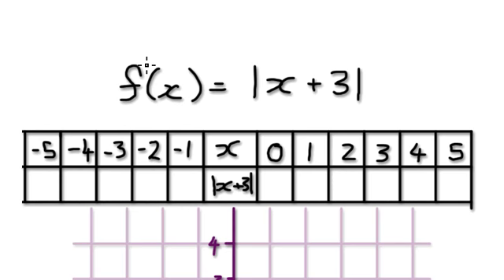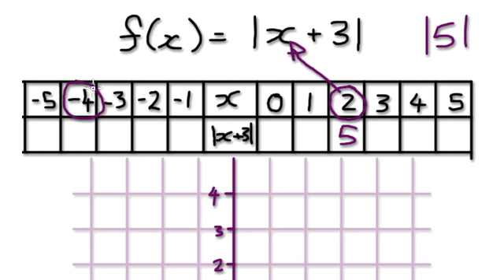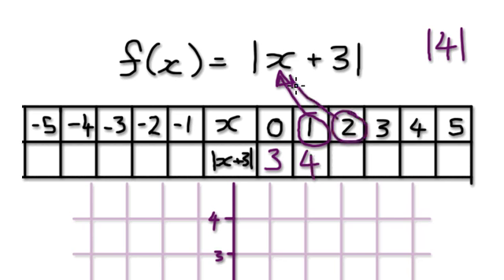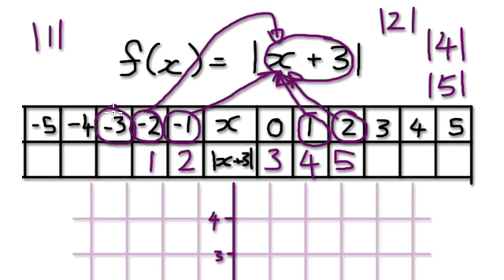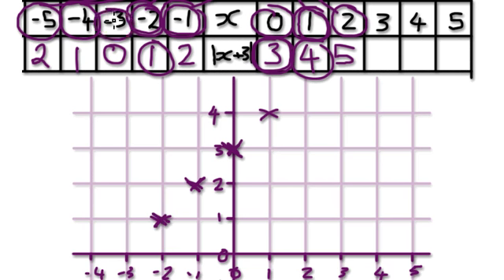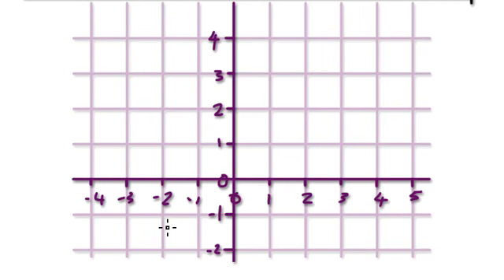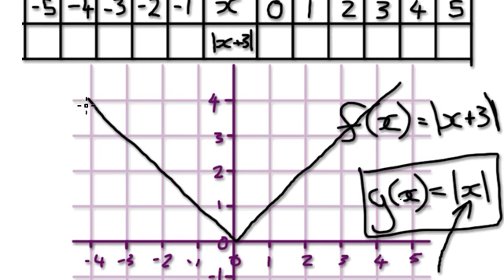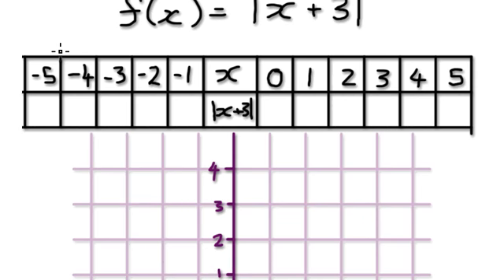Video 965 - Functions - abs(x) - Practice